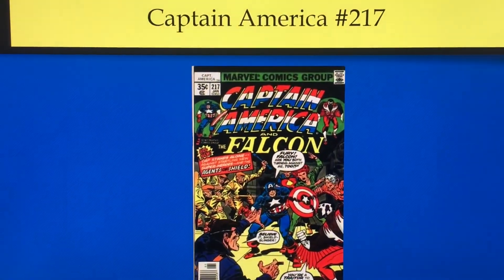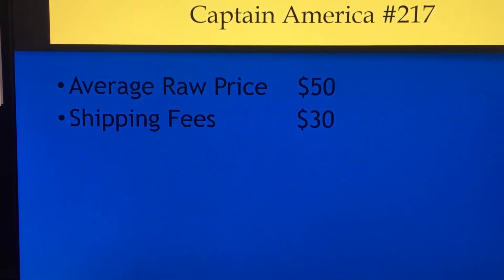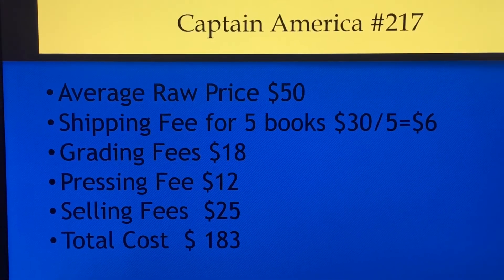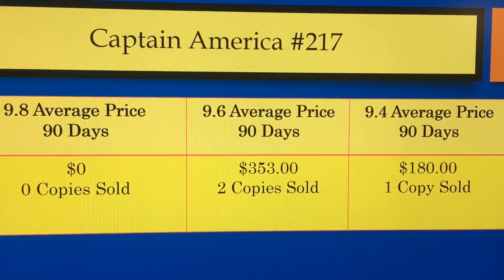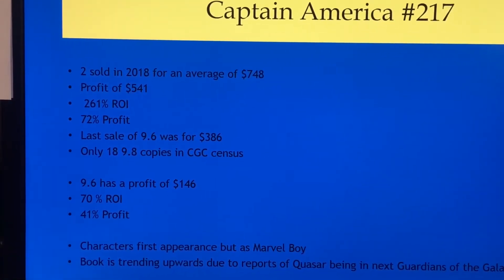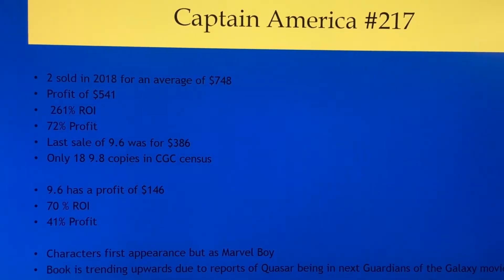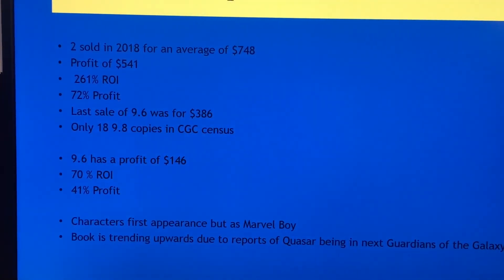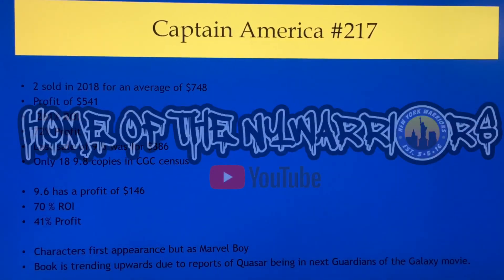Is It Slab Worthy? Episode 17